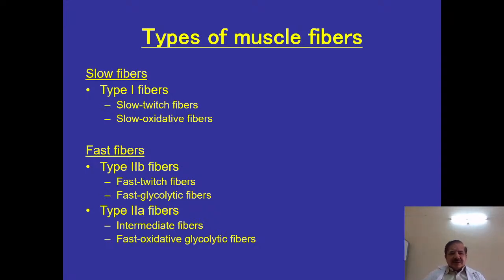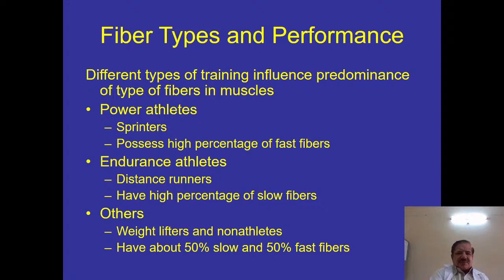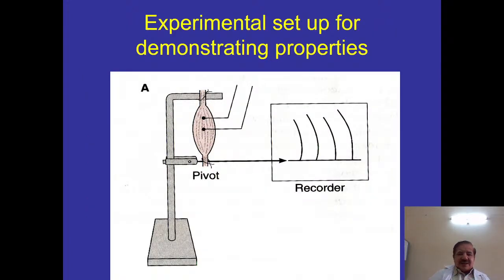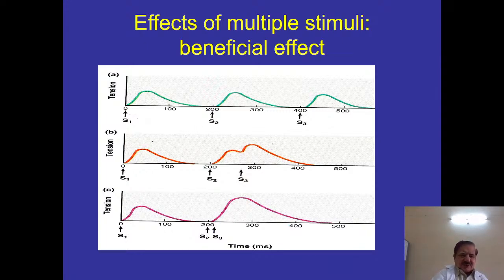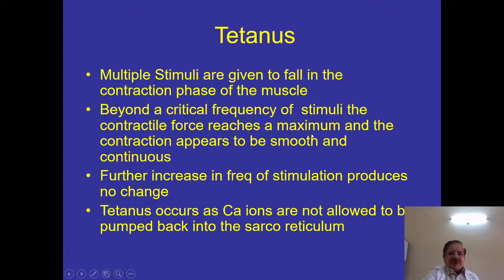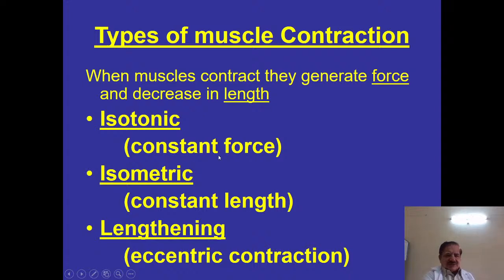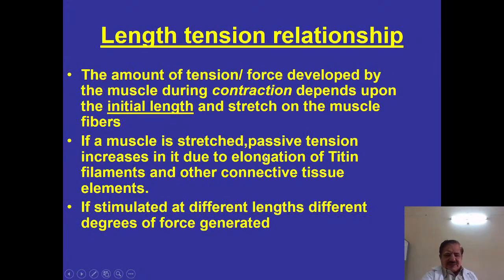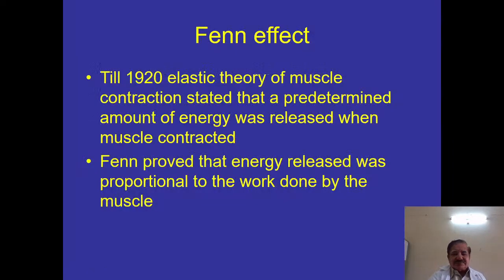First year Live Stream